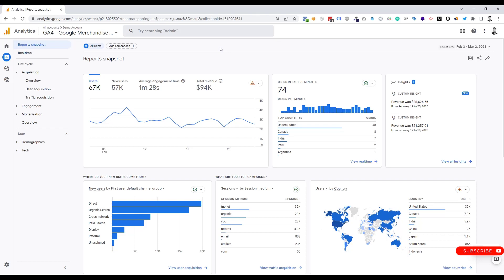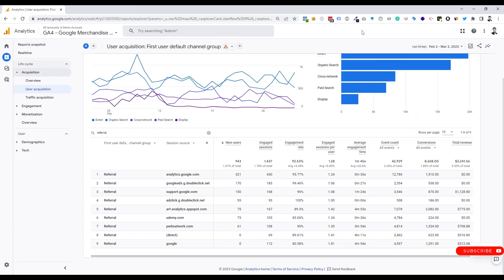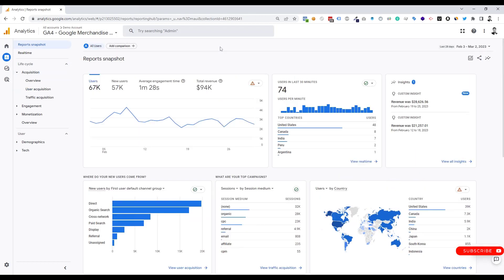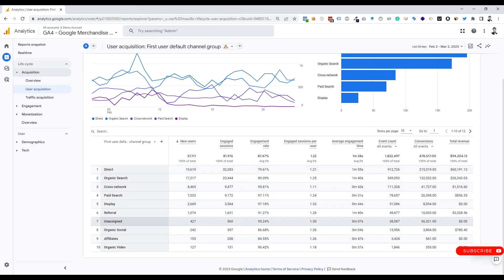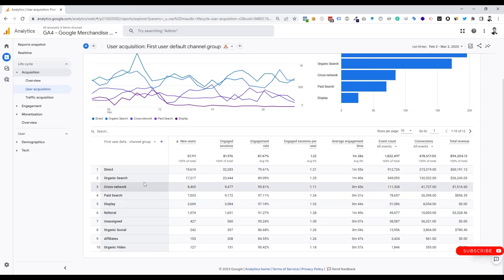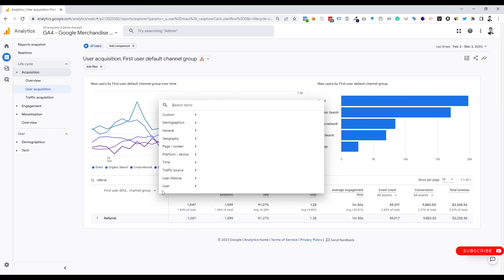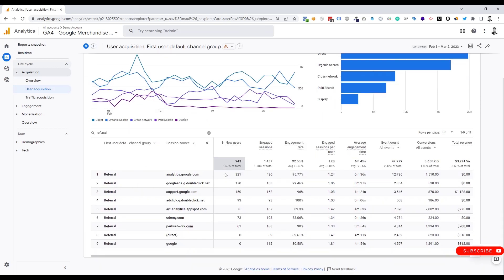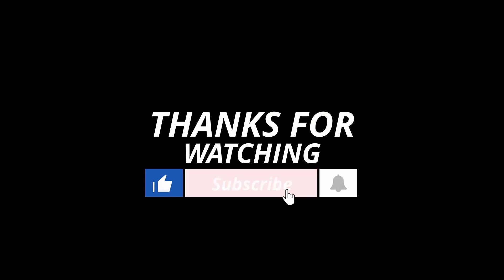Find Google Analytics Referral Traffic Sources in GA4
If you're using Google Analytics 4 and want to know where your referral traffic is coming from, it's easy to find with just a few steps. Referral traffic refers to visitors who land on your website from a link on another website.
In this video you will learn how to find referral traffic sources in GA4.